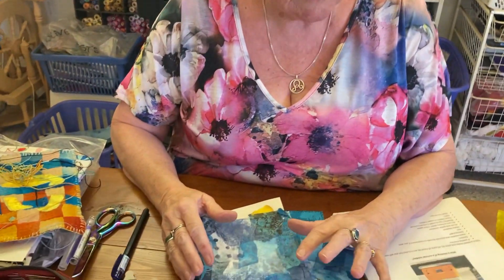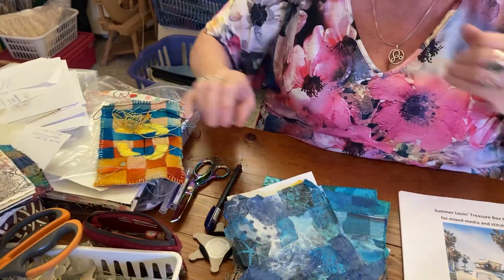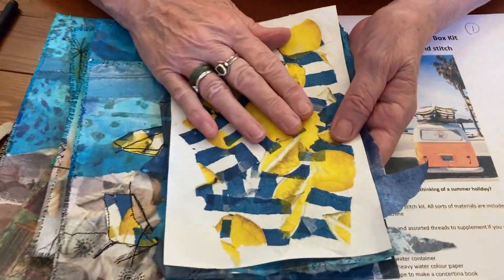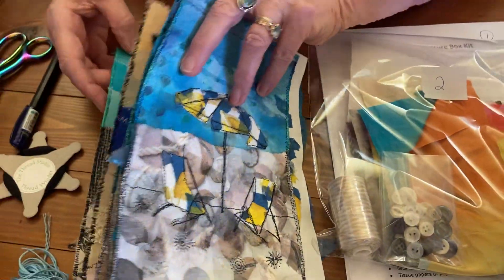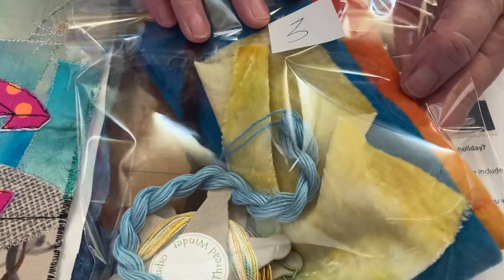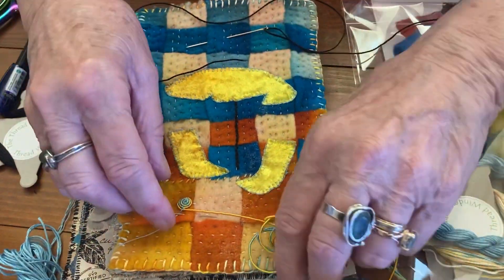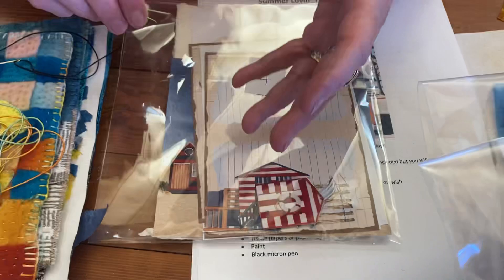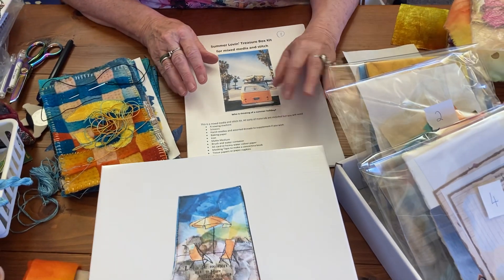Inspiration Monday - Summer Lovin’ treasure boxes